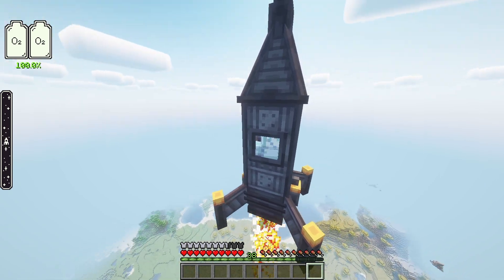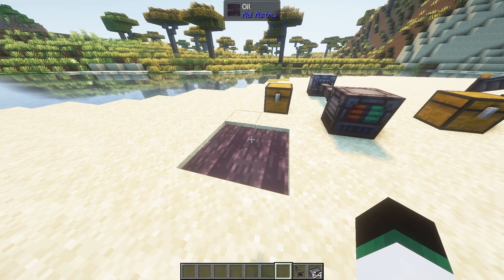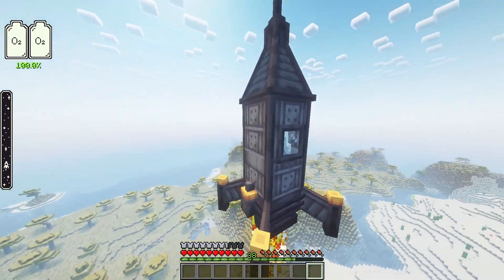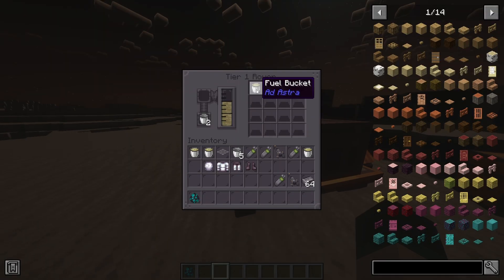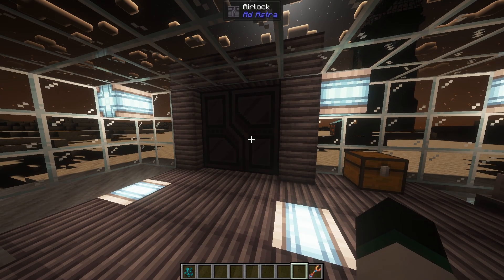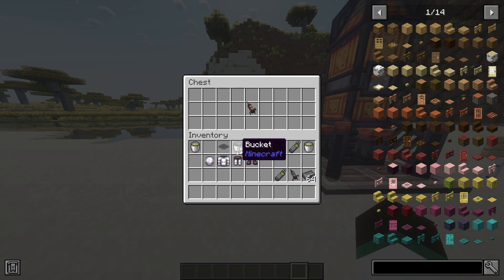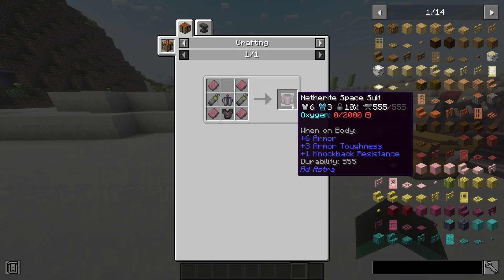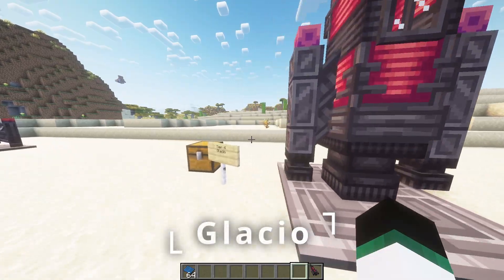Ad Astra 1.20.4 (Full Mod Showcase) Space Exploration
Ad Astra is a space mod for Fabric and Forge with a focus on technology, travel and exploration. It has everything needed to become an astronaut including rockets, space suits and space vehicles.

00:00- Intro

00:21- Building a Rocket
03:09- Launching & Landing a Rocket
04:07- The Moon
07:49- Space Stations
09:55- Venus
10:59- Jet Space Suits
11:27- Mercury
11:42- Glacio

12:00- Outro